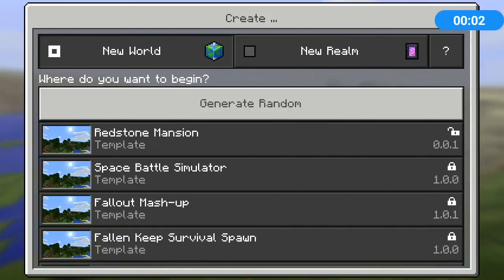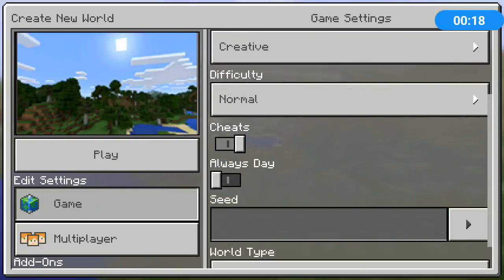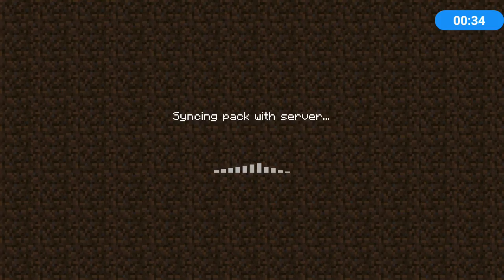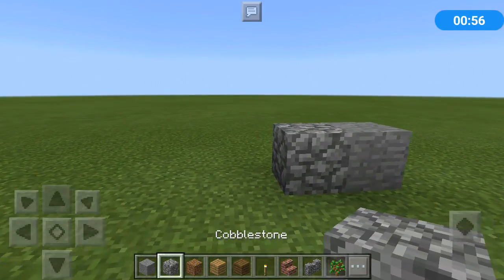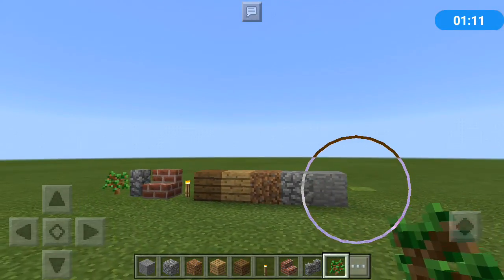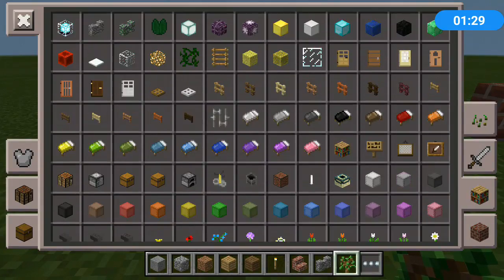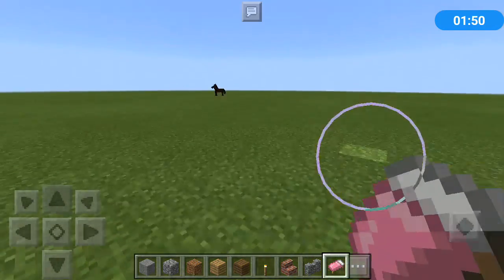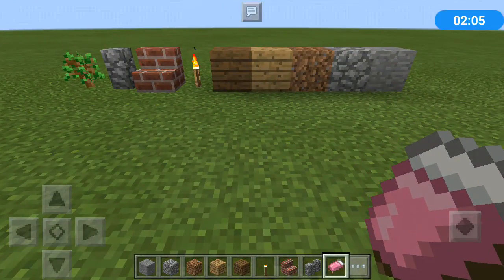Bondbros01 custom mod/texture pack